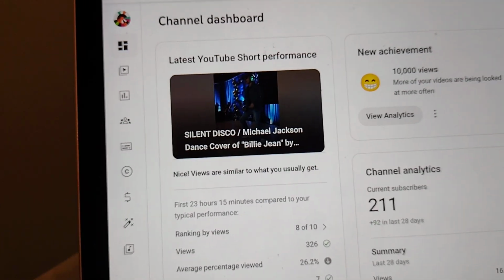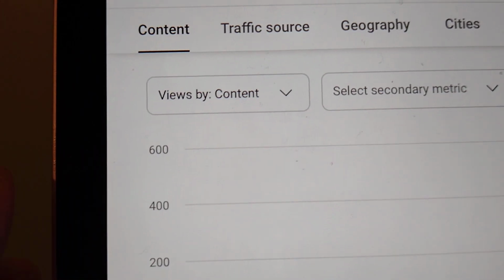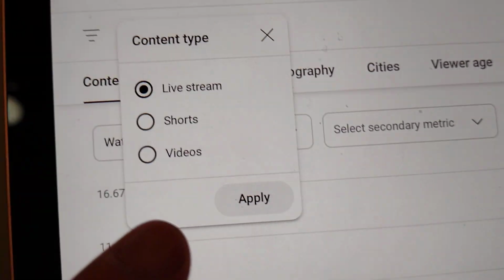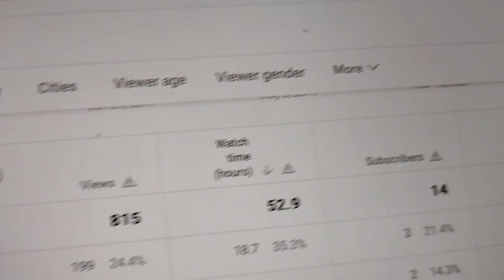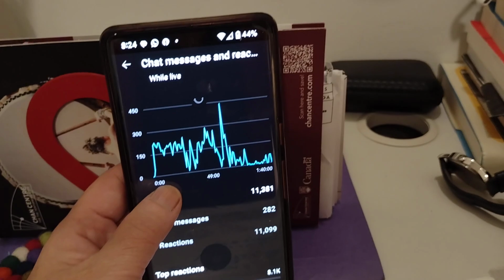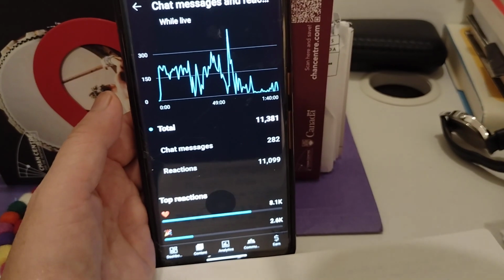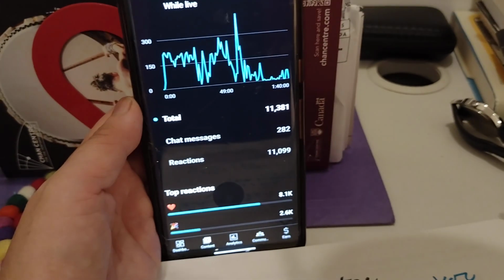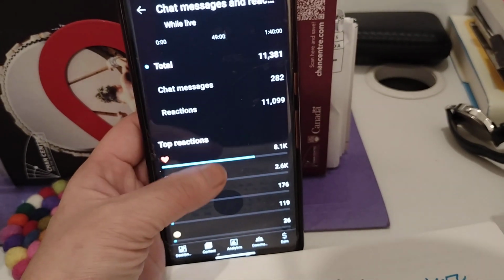Let's Go! Let's Grow! 💗 How to Use Live to Get Monetized on YouTube | 4000 Watch Hours Fast!!!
Juicy Analytics Shared!!! Live Streams can help get you monetized on YouTube. In this video, I'll share my channel analytics on how  it can help you reach the 4,000 watch hours required for YouTube monetization.

LEARN FROM THE OFFICIAL YOUTUBE CHANNEL

ONE MINUTE TIPS FROM THE PROS

Why You Should Live Stream to Zero Viewers
If you think no one will watch your live. Here’s why you should do it anyways

Whether you're just starting or looking for ways to boost your watch time, Live can be a game-changer for growing your channel. Learn the strategies and tips to leverage live streaming to engage viewers, increase your watch hours, and get closer to monetization.